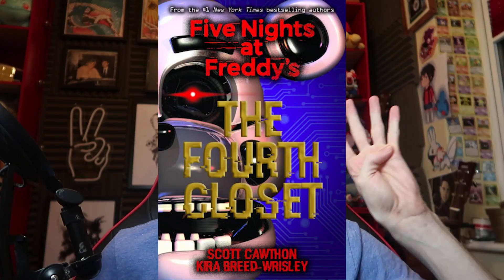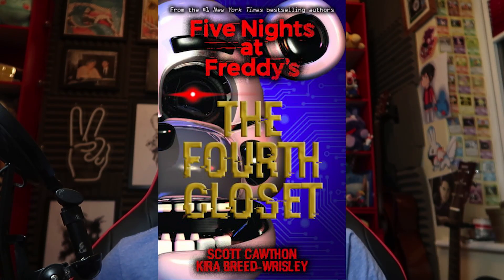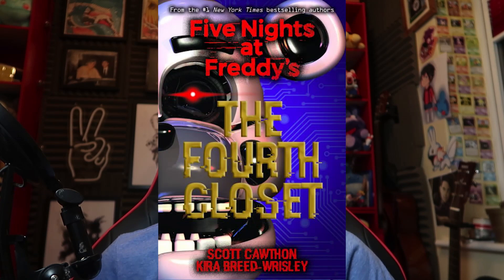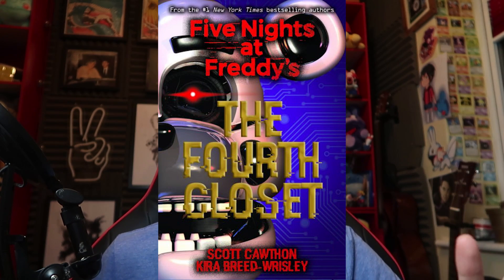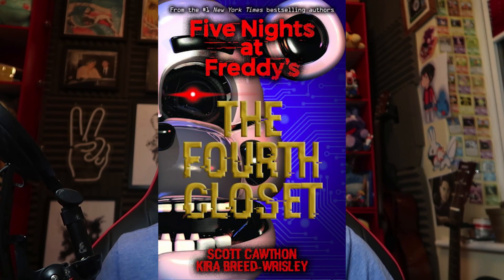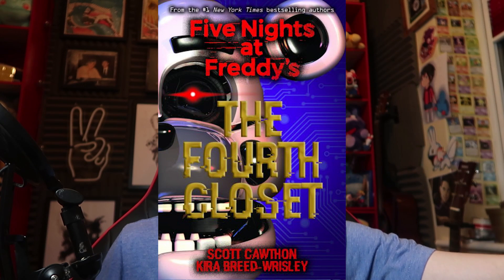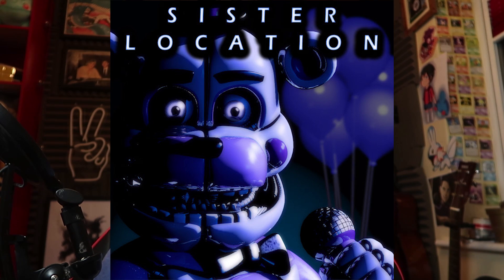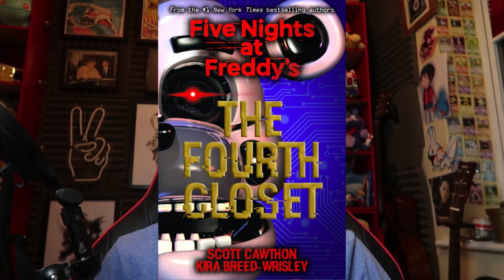THE THIRD FIVE NIGHTS AT FREDDY'S BOOK... THE FOURTH CLOSET!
If you can't support via donations, here is a great way to support my goal on moving out soon, all you need to do is download the games and you donate for FREE! It's seriously that simple, thankyou!

Lewis Dawkins
Units 3-4
Leamore lane industry estate
Walsall
WS2 7DE